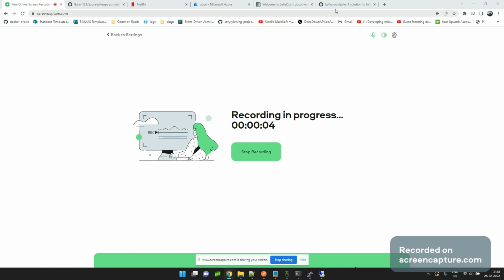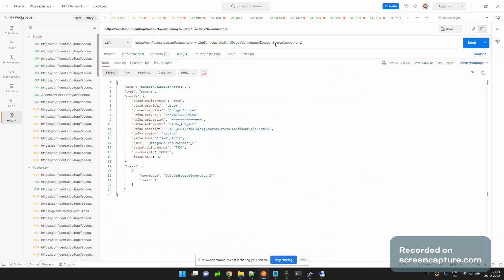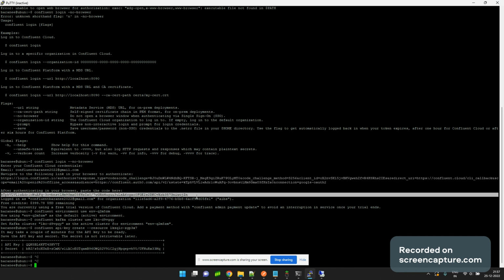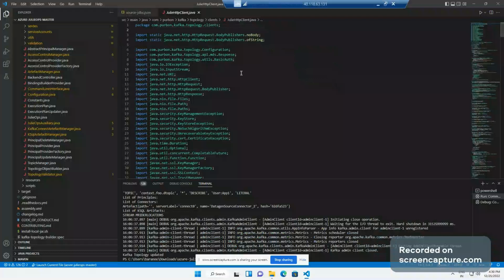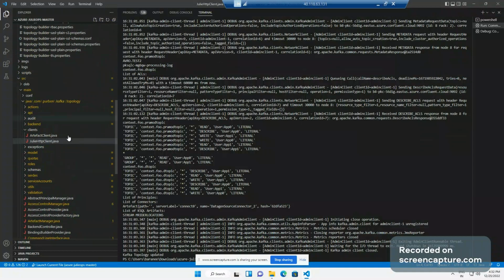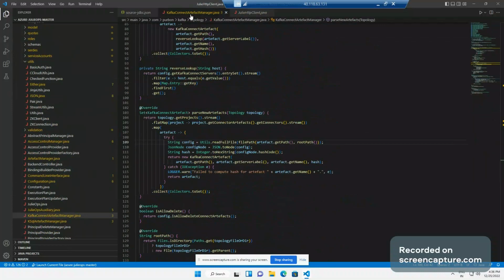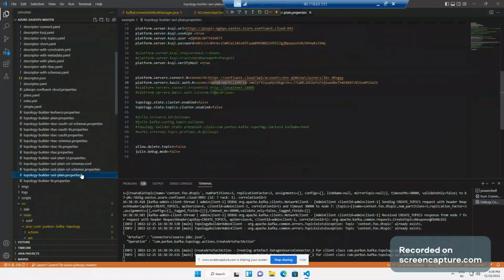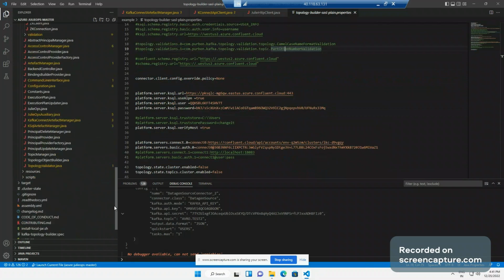kafka julieops azure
This is a video about a open source tool - JulieOps which is an operation manger for apache Kafka hosted in Azure